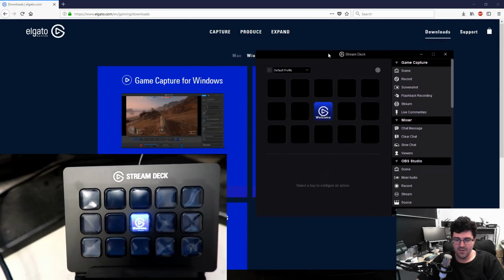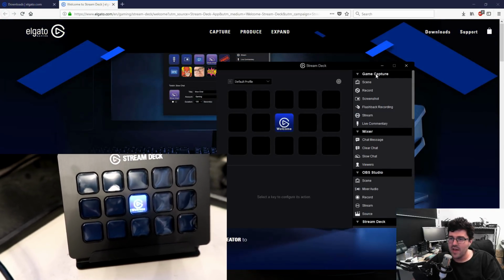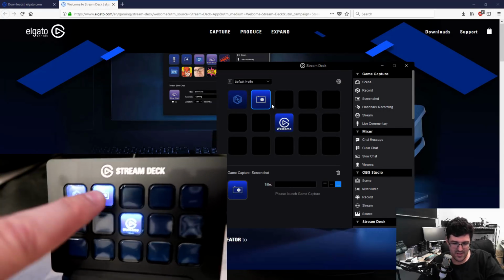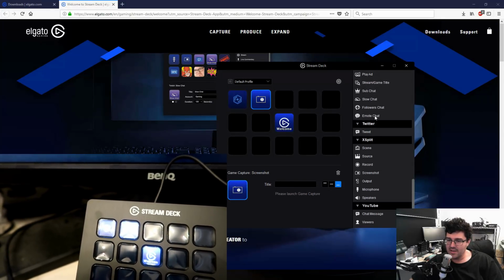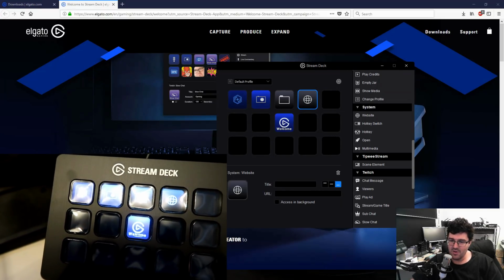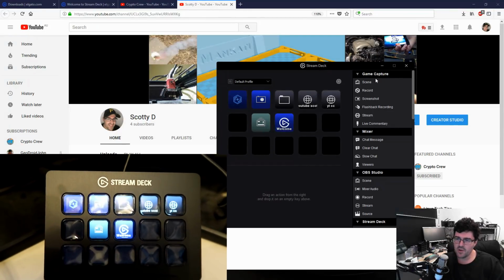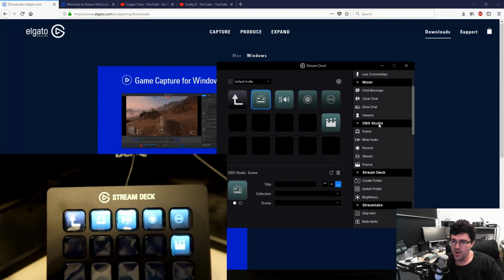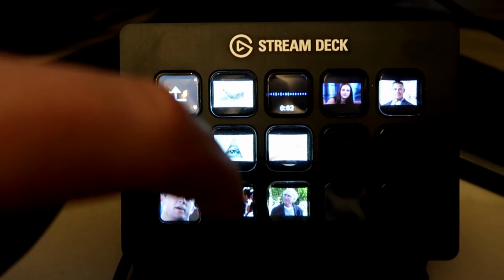ELGATO STREAM DECK SETUP & HONEST REVIEW 5 MONTHS OF USAGE!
I review the Elgato Stream Deck after using it for 5 months, it is not a paid review and i tell you exactly what i think of it.

I also show you how to setup and install the stream deck software.